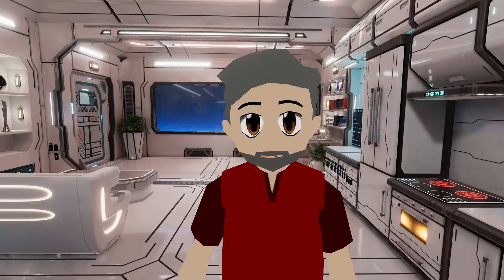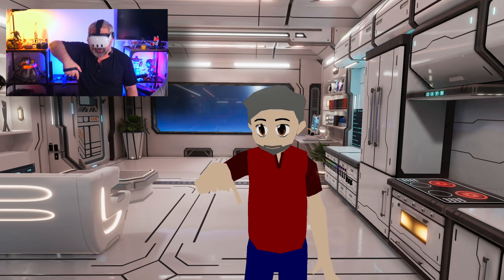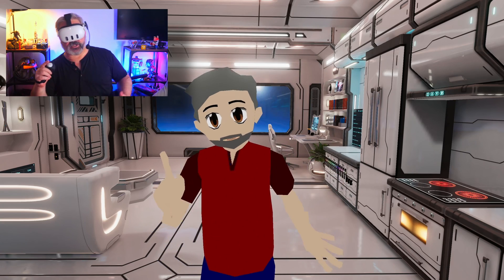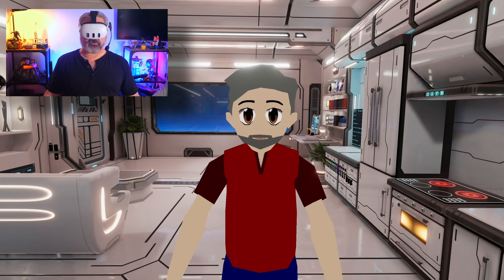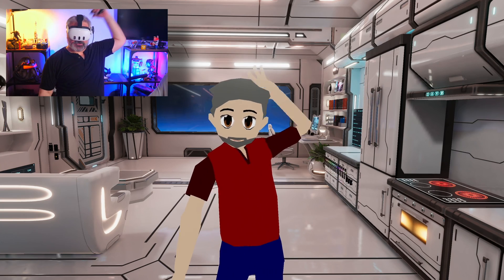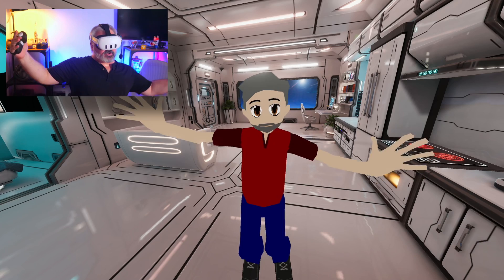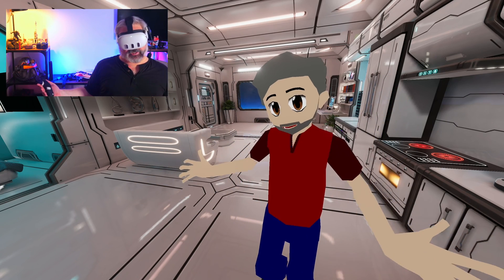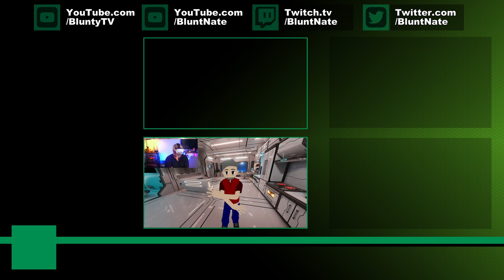WORKING! Quest 3 Upper Body Tracking in SteamVR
Meta Quest 3's Inside-Out Body Tracking & emulating Vive Trackers in SteamVR via the latest Virtual Desktop beta build is now working, lets see how it works.
Opt in to Virtual Desktop Beta